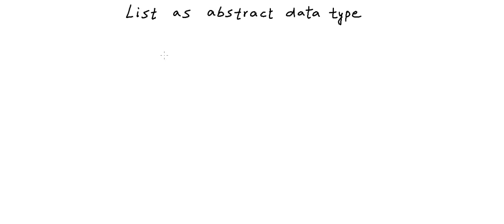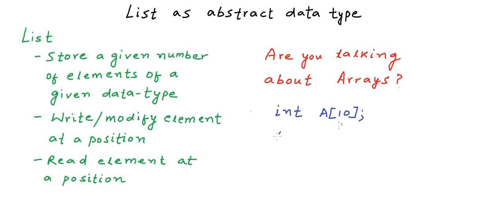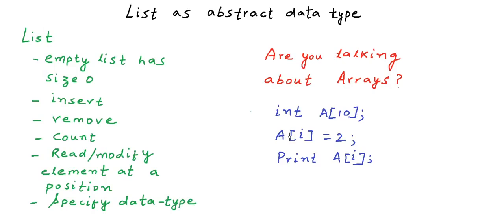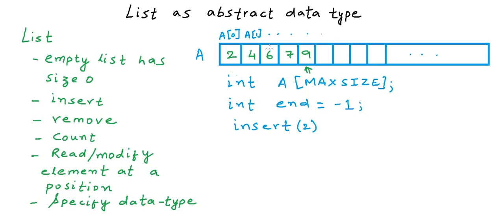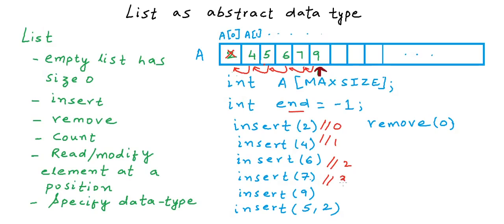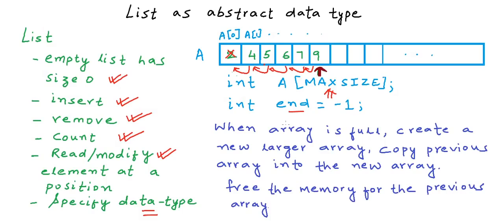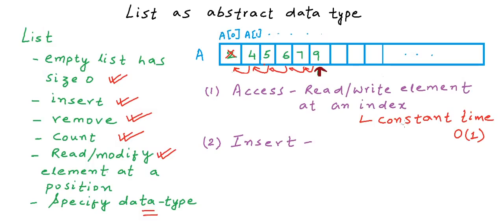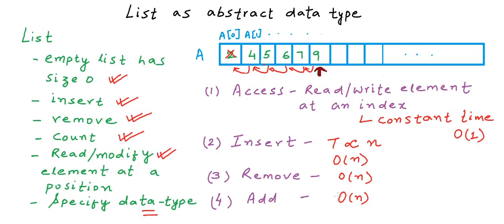Data Structures 2 - List as abstract data type